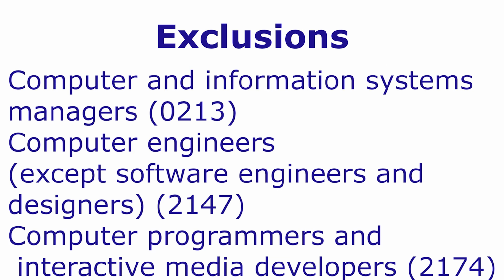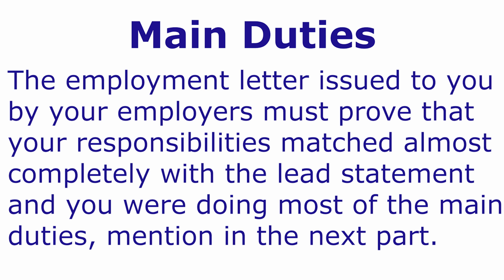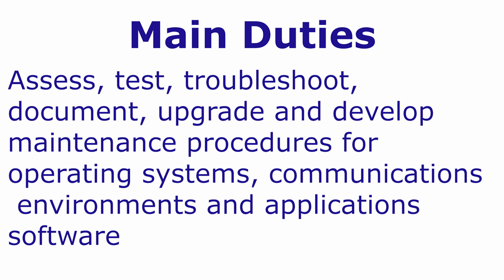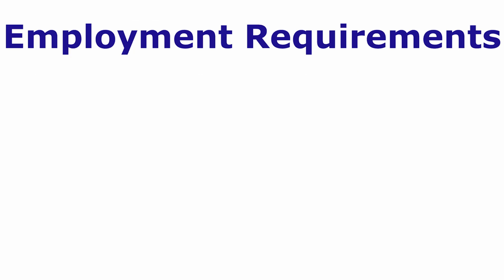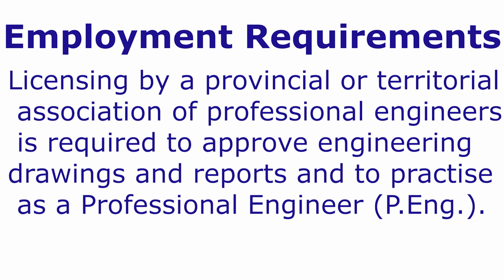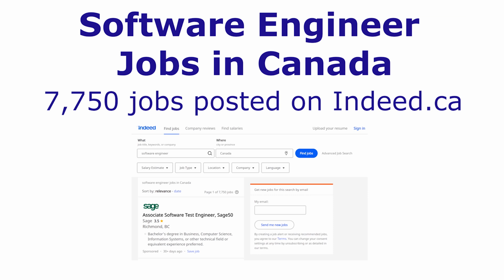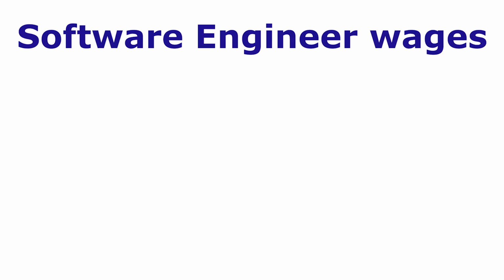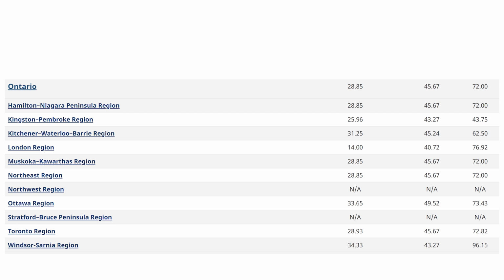NOC 2173 Software Engineers and Designers (2020)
This video explains when to choose NOC 2173 i.e. software engineers and designers when applying for Canadian Immigration through express entry or PNP.
Key topics covered in the video:
00:18 - Lead Statement
00:52 - Relevant titles/Example job titles for NOC 2173
01:39 - NOCs which might seem the same but are different
02:23 - Main duties of NOC 2173
03:32 - Employment requirements
04:26 - Be careful, be honest
05:04 - Software engineers and designers jobs in Canada (linkedin & indeed)
05:55 - Global Talent Stream
06:19 - Software Engineers' wages in Canada
07:04 - Where to get more information

Rashid Ali
ICCRC Regulated Canadian Immigration Consultant (RCIC),
Member of Canadian Association of Professional Immigration Consultants (CAPIC),
Commissioner of taking affidavits, Ontario
Possibilities Canadian Immigration Consulting Inc.